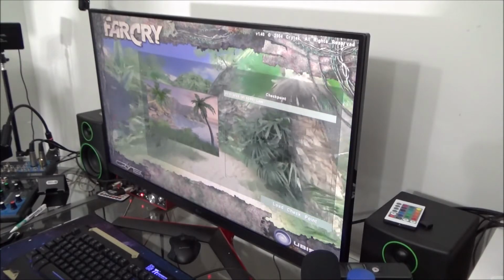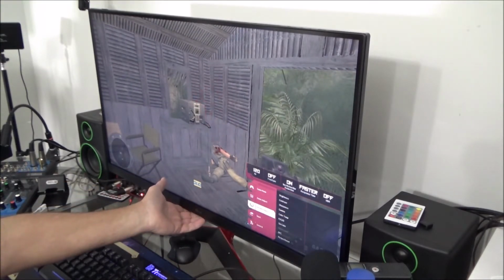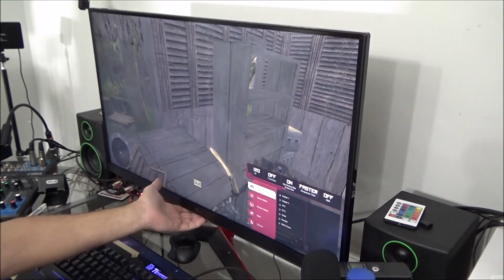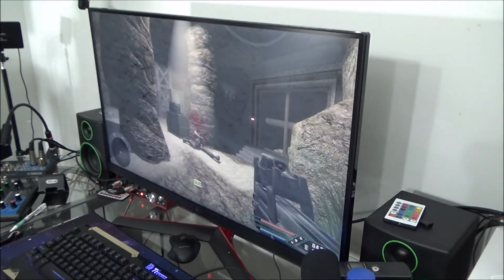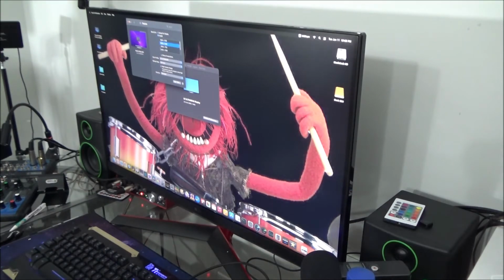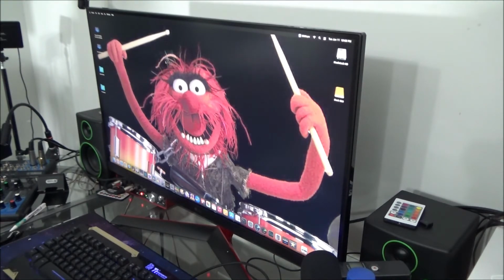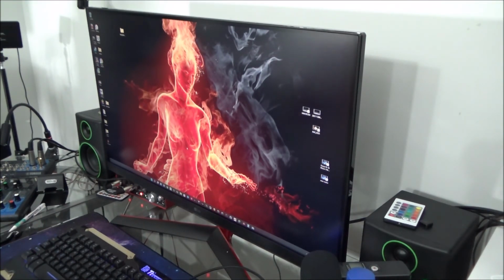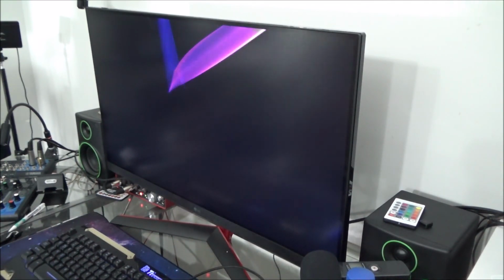Lg Ultragear 32GK60W 2K 165 Htz Hdr Monitor Demo And Review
really love this thing on the mac and the pc does a great job///